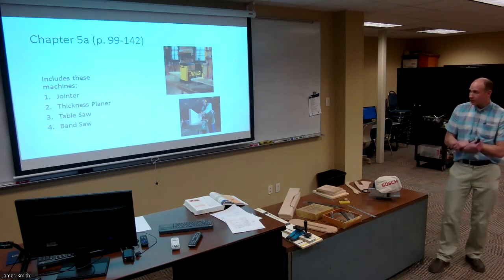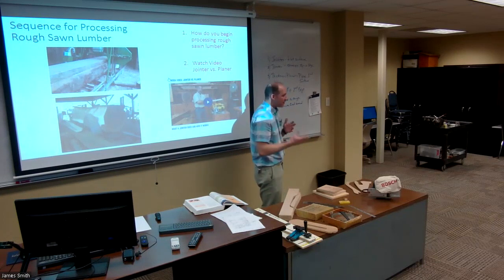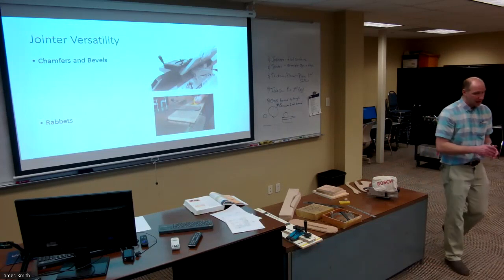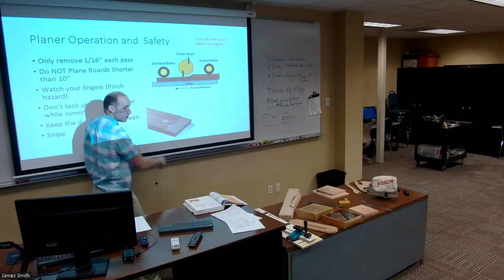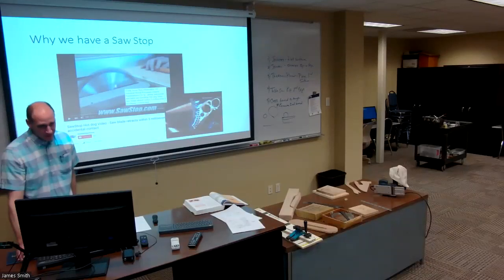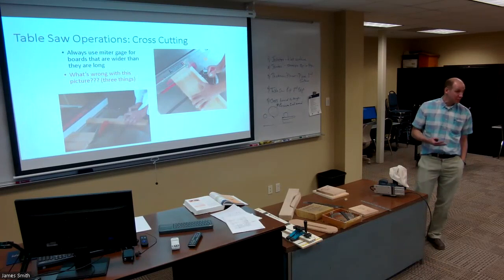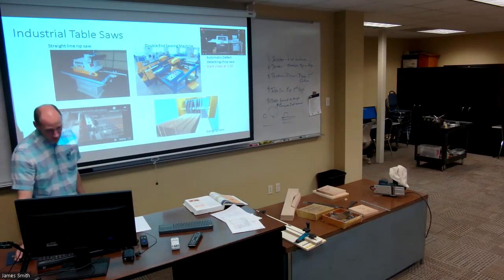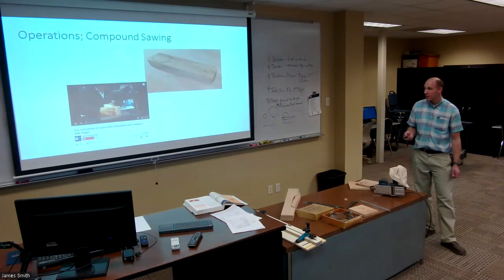Introduction to Ch 5A Stationary Power Tools